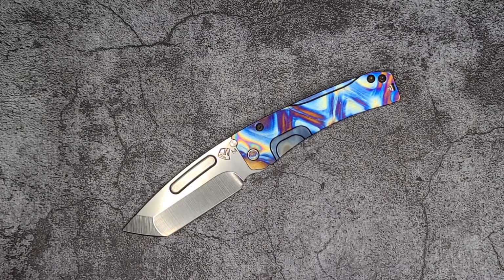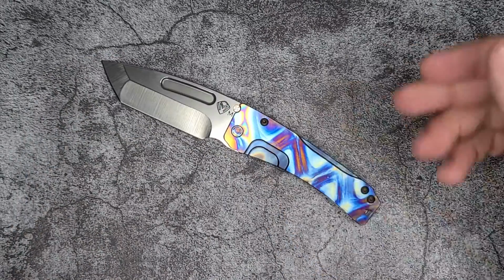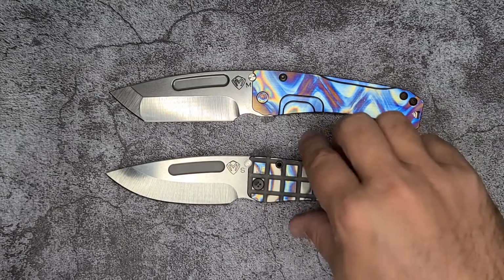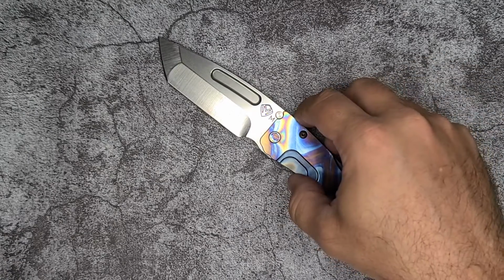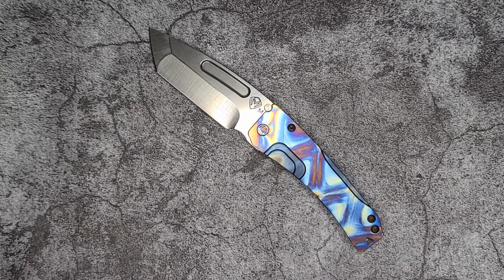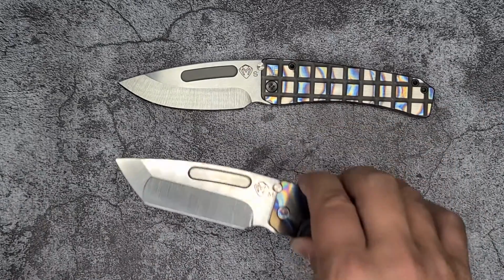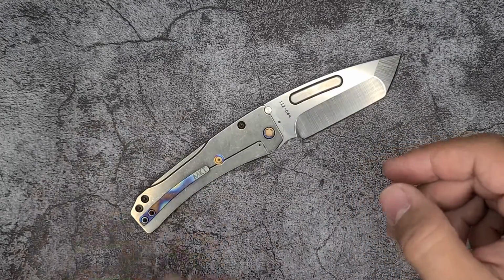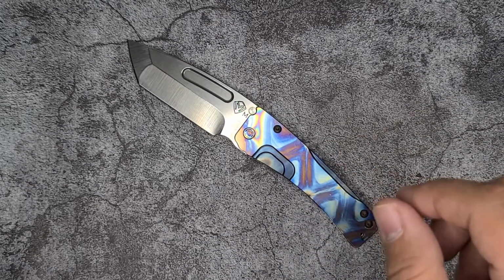Medford Slim Midi Marauder Review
A review of the Centurion Exclusive Slim Midi Marauder by Medford Knives.  This one is in Magnacut